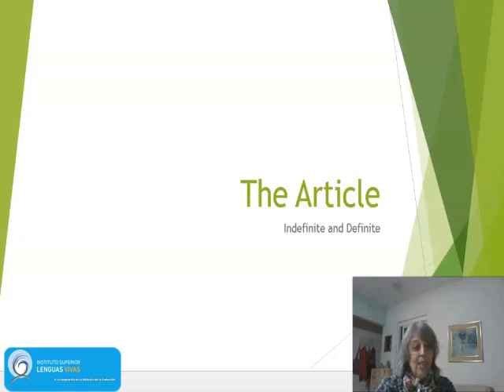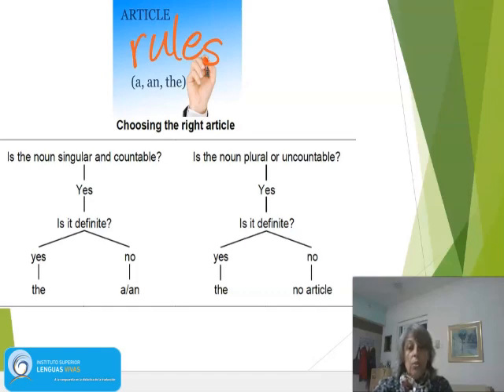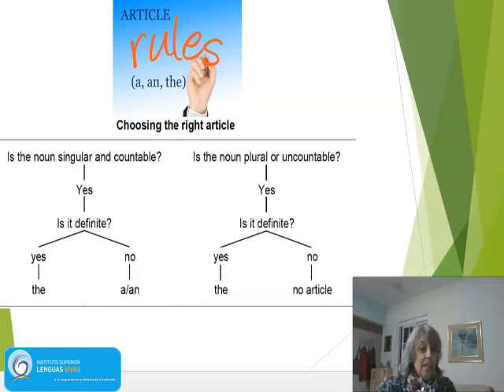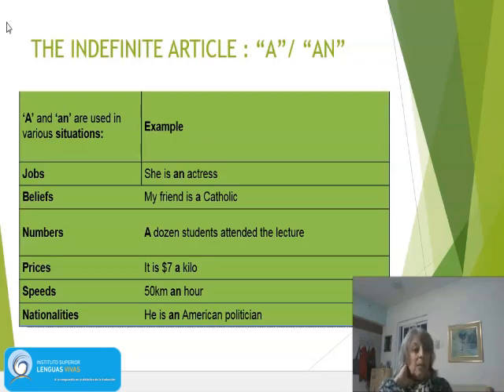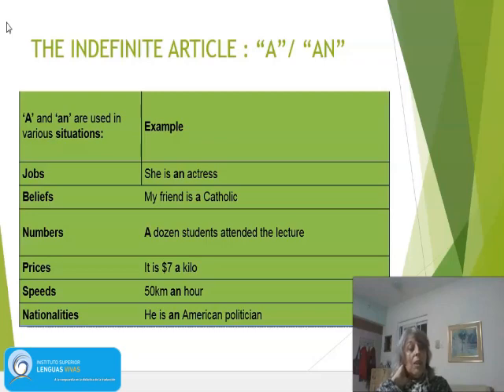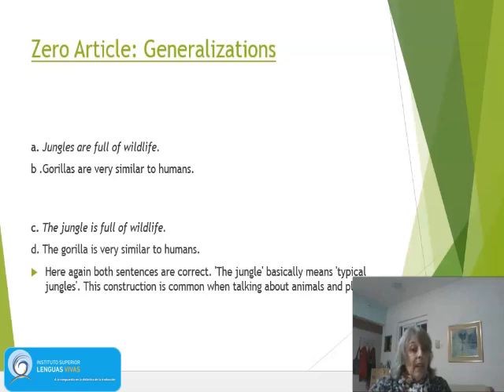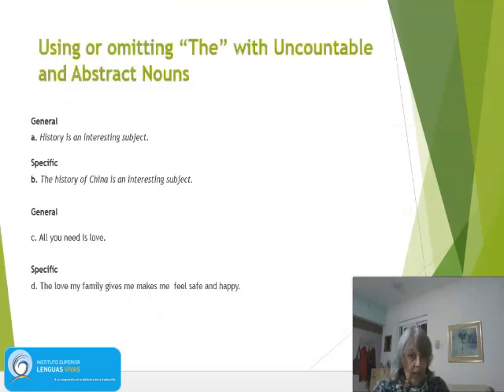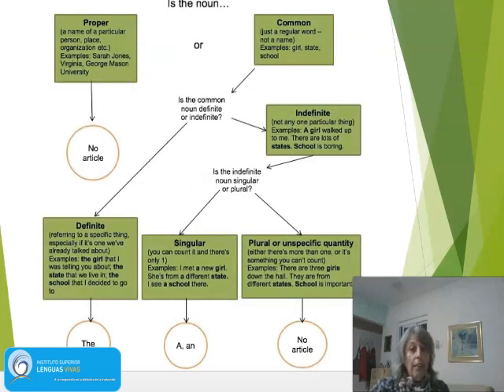GI I CT 1 The Article 1